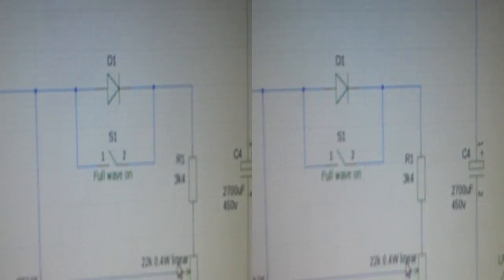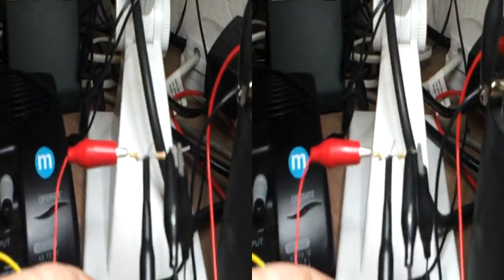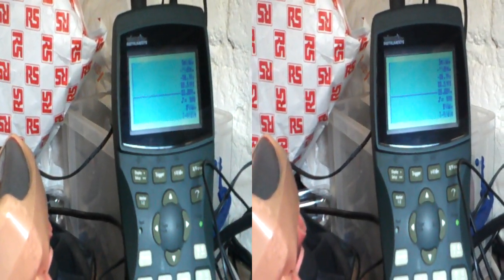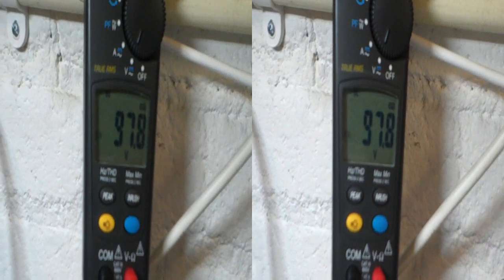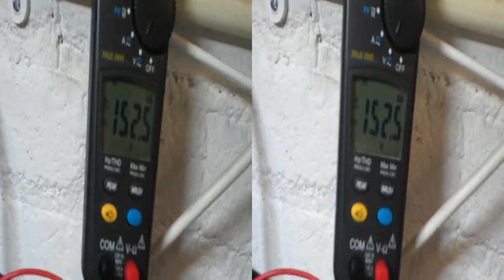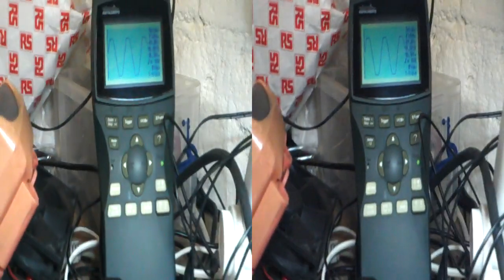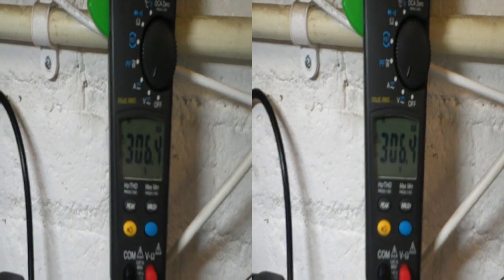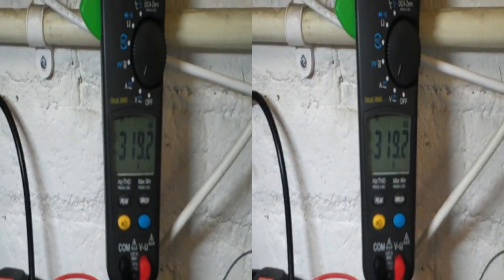HVPSU gating from TRIAC MOV200.mp4